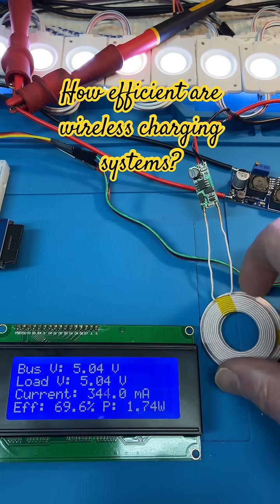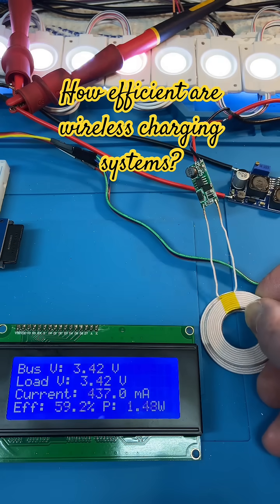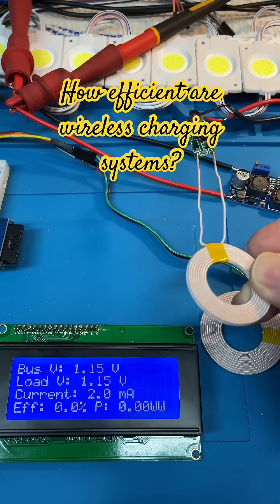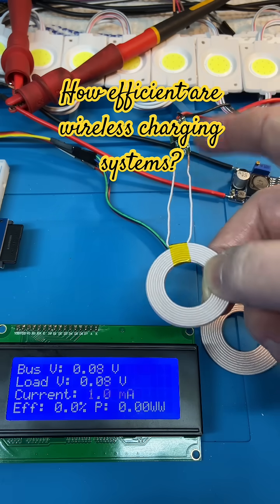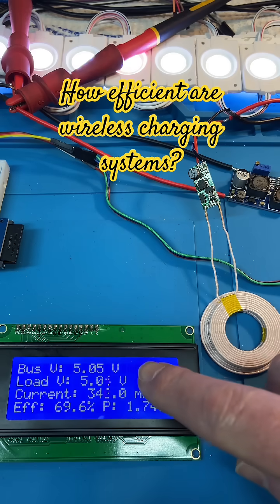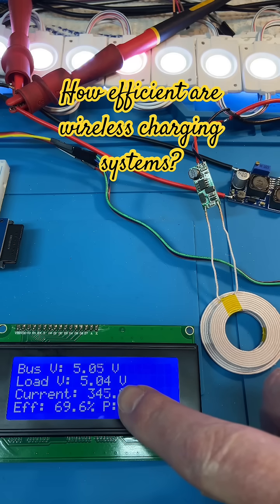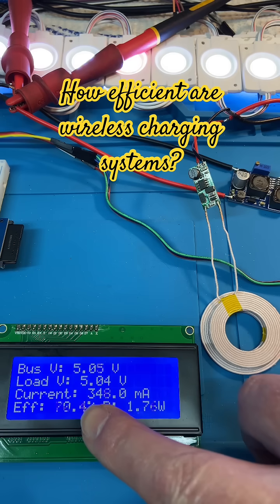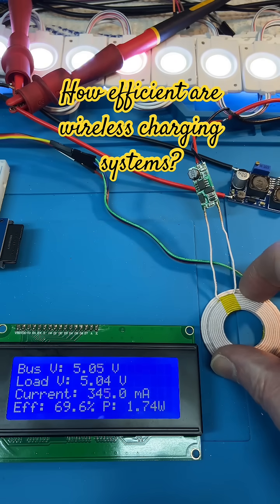How efficient are wireless charging systems?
### 🔋 Wireless Charger Efficiency Meter | Arduino + INA219 + 4x20 LCD

Ever wondered how efficient your wireless charger really is? In this video, I build and demonstrate a **wireless charging efficiency meter** using an **Arduino Uno**, **INA219 current/power sensor**, and a **4x20 I2C LCD** display.

* Measures voltage, current, and power on the **output side** of a wireless receiver coil
* Displays real-time power consumption and **calculates efficiency**
* Input power is estimated from the known supply draw (5V @ 500mA)

⚙️ **Hardware used:**

* Arduino Uno
* Adafruit INA219 sensor module
* 4x20 I2C LCD display (address 0x27)
* Wireless power TX/RX module
* Boost converter to drive LED load
* LED modules for adjustable load testing

📈 **Efficiency Observed:**
With a draw of 344mA @ 5.04V on the receiver side and 500mA input to the transmitter, we achieve a wireless power transfer efficiency of around **69.6%** — not bad for this setup!

### 🛠️ Code & Design Tips

Watch as I walk through the circuit, show live readings, and explain how current measurement and efficiency math are handled in Arduino code.

🔧 Want to build your own? Full code is shown and discussed.